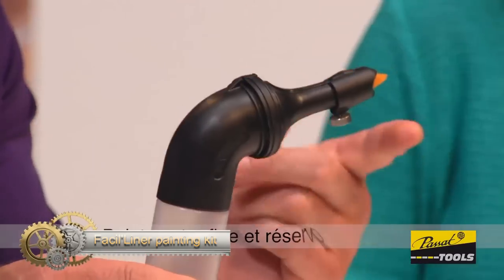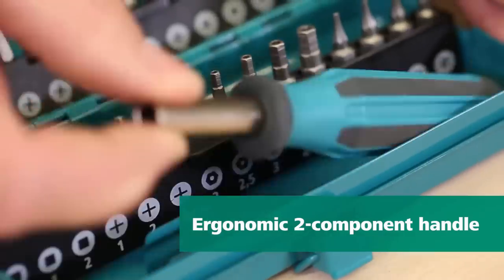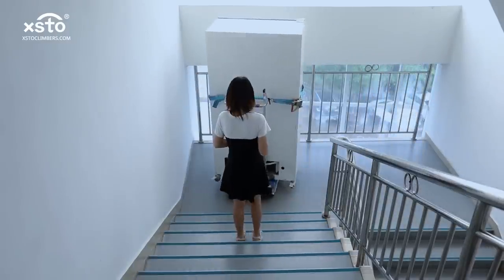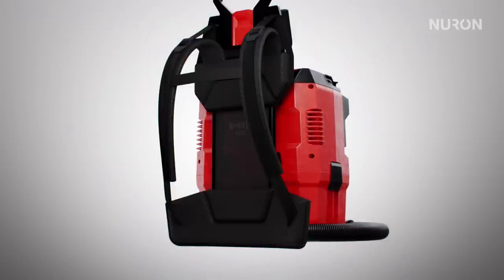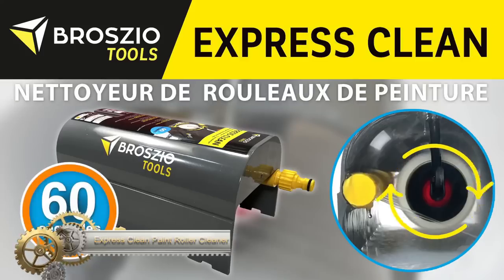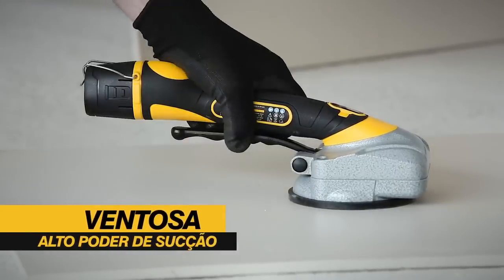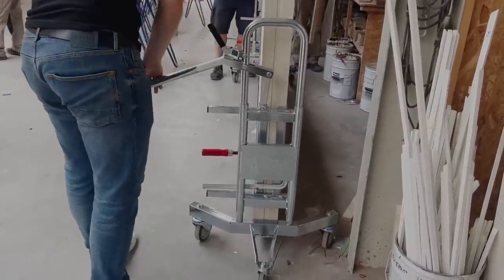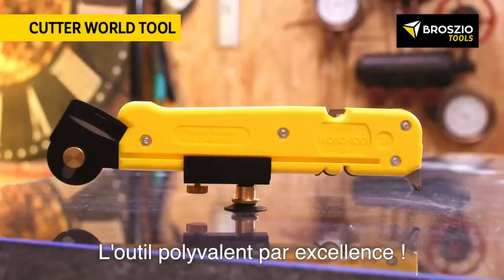These Tools Will Change How You Work ▶ 81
Links:
Facil'Liner painting kit

wolfcraft Safety Bit Box includes 30 solid high-quality bits

WORX Versacut Mini Circular Saw with Laser WX420L

Hilti Nuron Cordless Vacuum VC 140-2-22

Lufkin® - Professional Centerline Balance 12-inch Measuring Wheel (PSMW48CL)